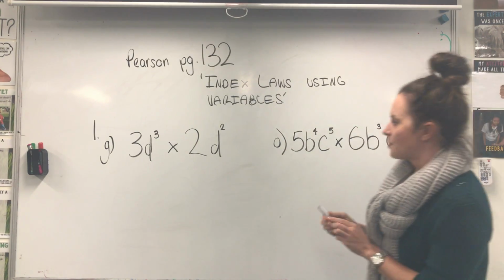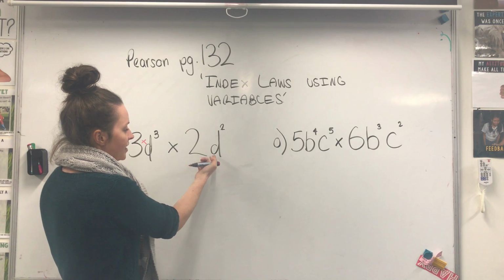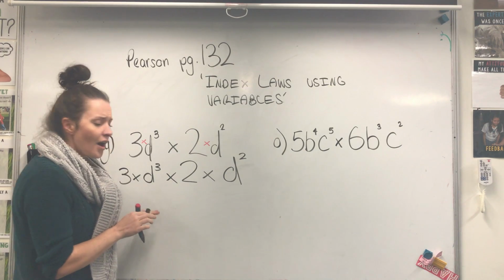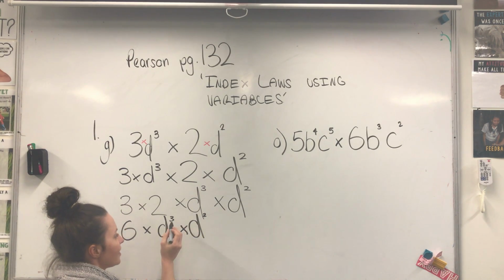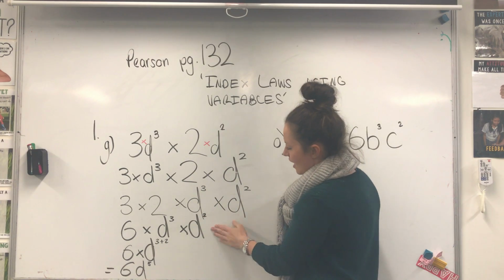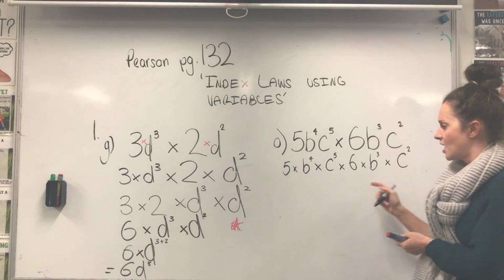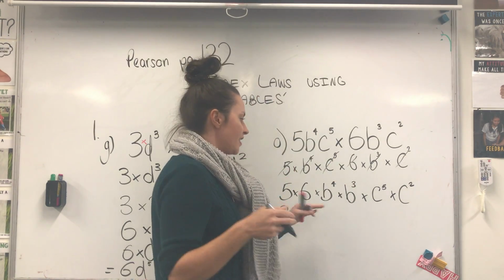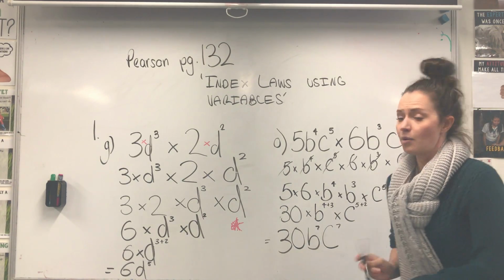Index Laws using variables